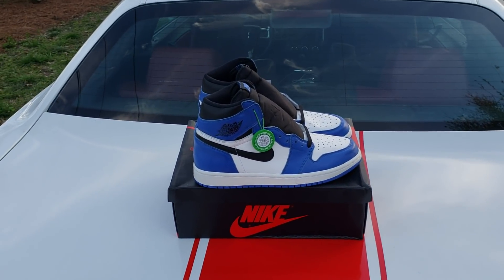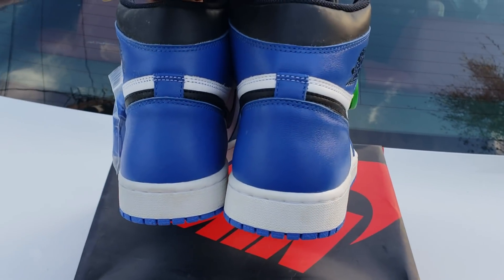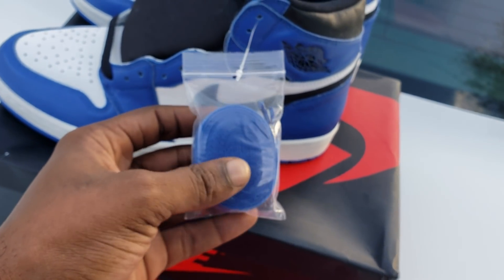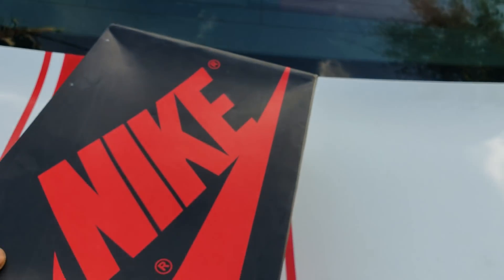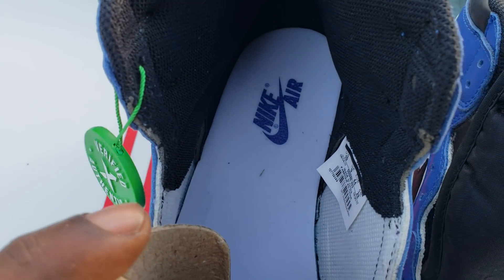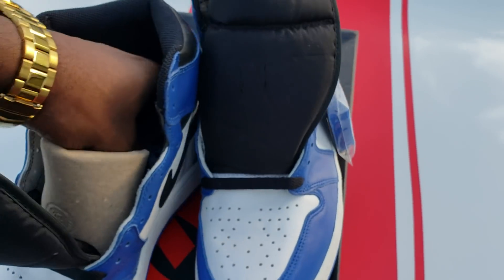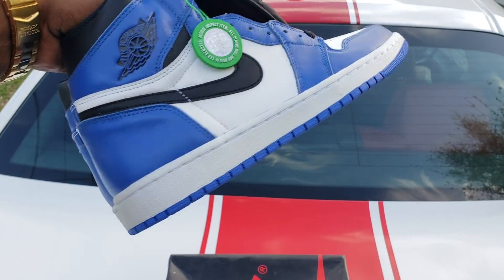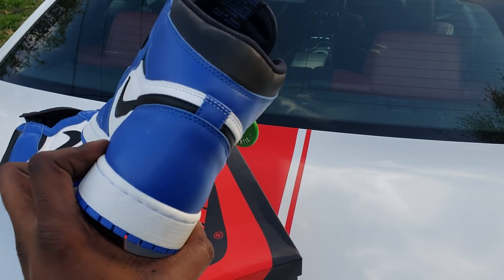These Mofos Lookin Like They Outta Champs🤑 Watch 4 Da Hook On Jordan 1 Game Royal Joints💯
I HAVE NUTHIN FOR SELL